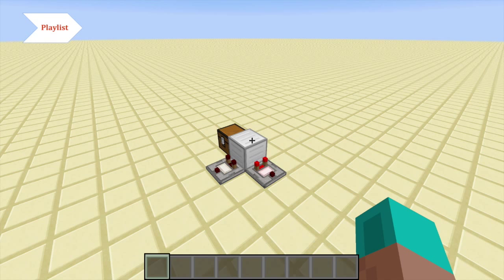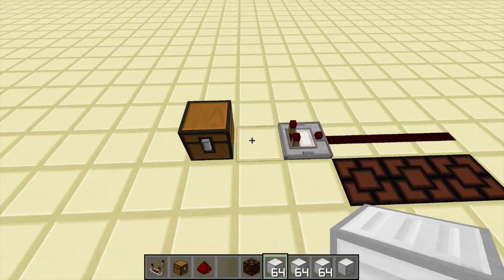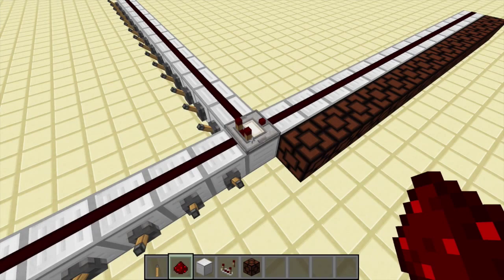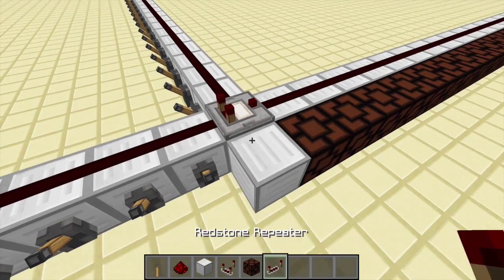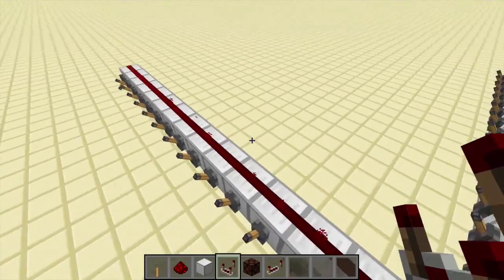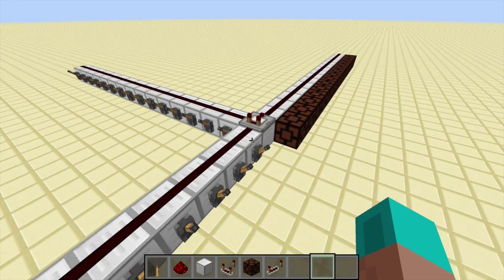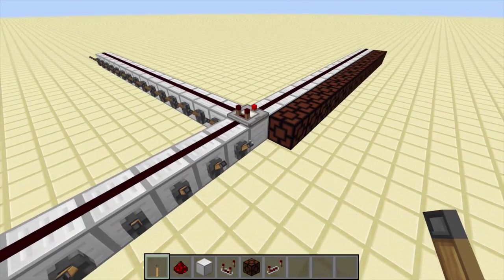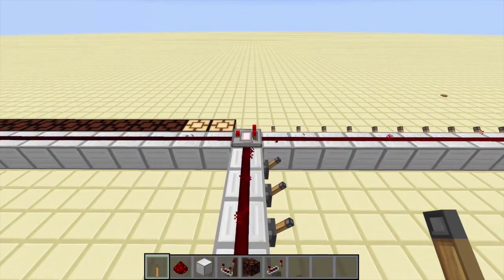Redstone advent calendar day 4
Welcome to day 4 of the redstone advent calendar.

In this series i will teach you how to redstone in 24 videos
releasing from the first of December until christmas.